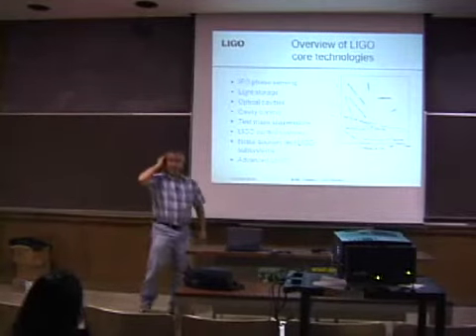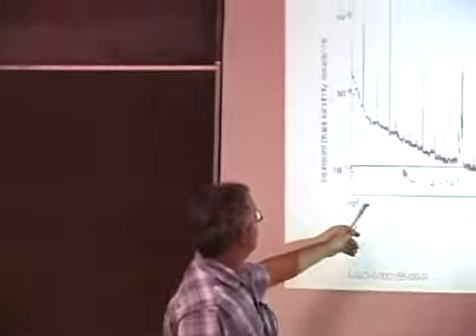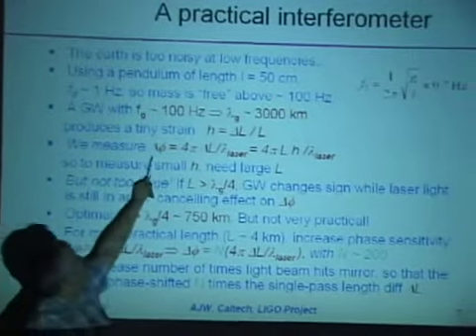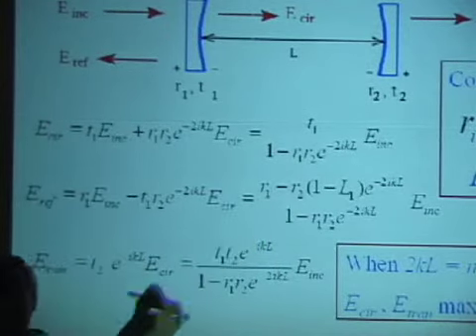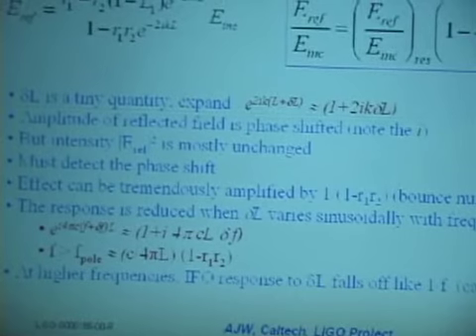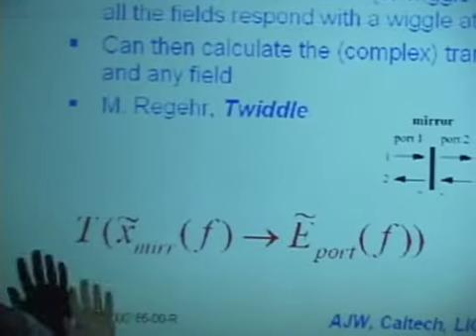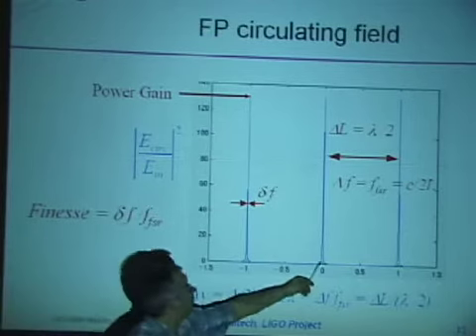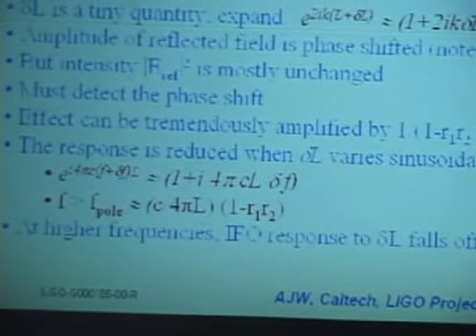Lec 21 - Phys 237: Gravitational Waves with Kip Thorne